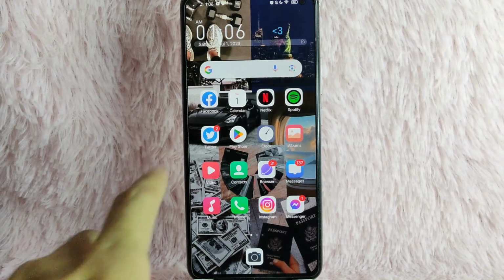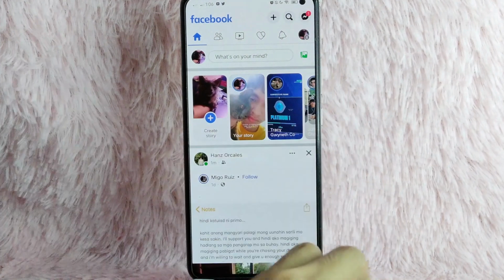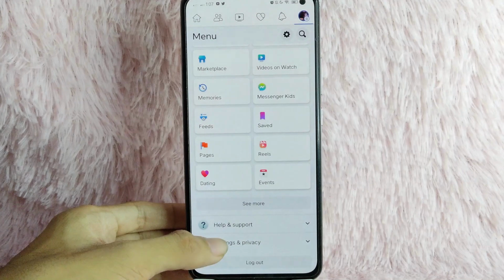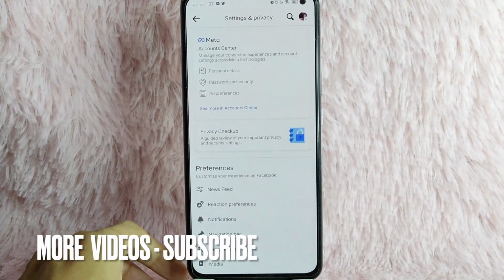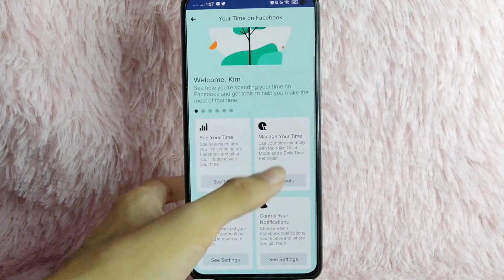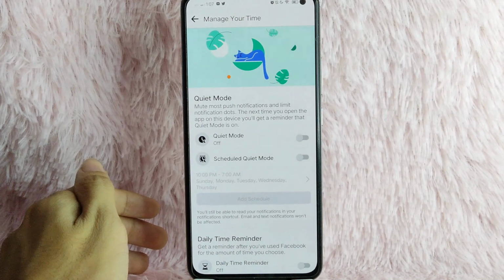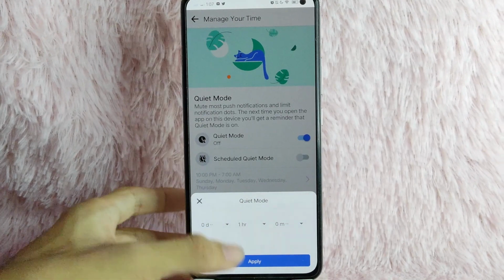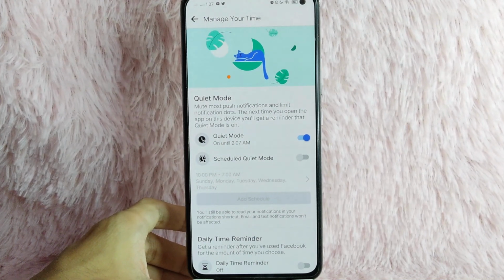✅ How To Turn On Quiet Mode On Facebook 🔴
About this tutorial:

Facebook is one of the largest and most influential social media platforms in the world. It was founded by Mark Zuckerberg along with his college roommates Andrew McCollum, Eduardo Saverin, Chris Hughes, and Dustin Moskovitz. The website was launched on February 4, 2004.

Key features and aspects of Facebook include:

Profiles and Timeline: Facebook allows users to create personal profiles, where they can share information about themselves, such as their name, photos, work, education, interests, and more. The "Timeline" feature displays a chronological history of a user's posts, photos, and activities on the platform.

Friend Requests and Networking: Users can send and receive friend requests to connect with other users, and upon acceptance, they become "friends" on the platform. Facebook facilitates social networking, enabling users to stay in touch with friends, family, and acquaintances.
Get in touch!